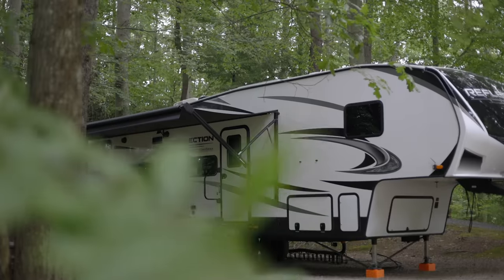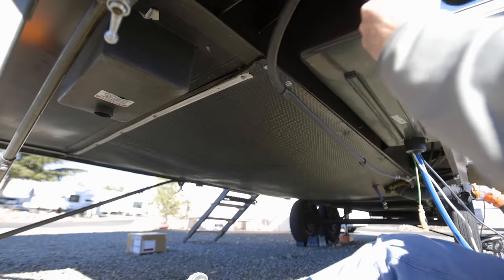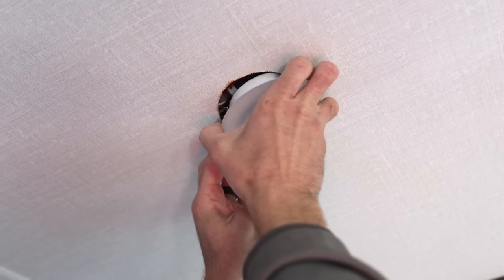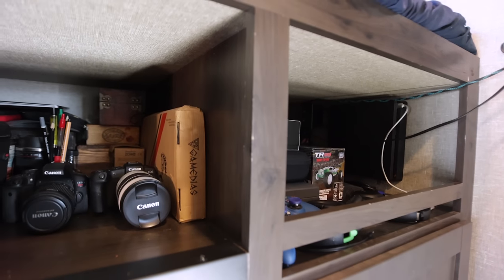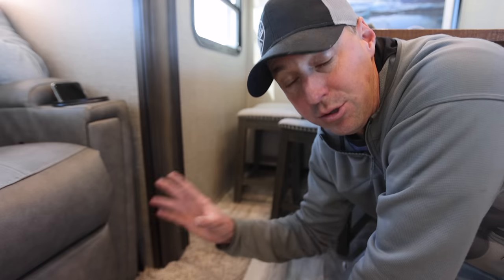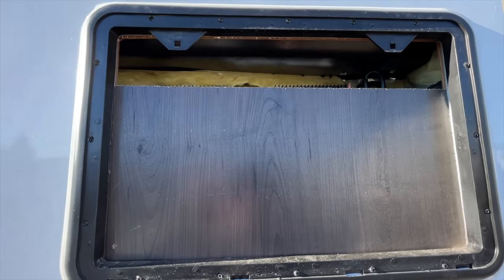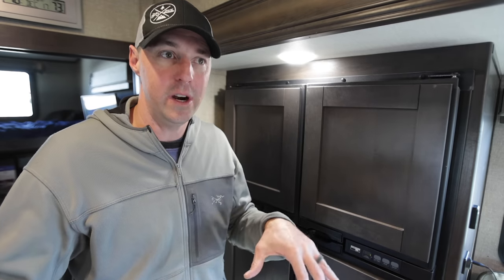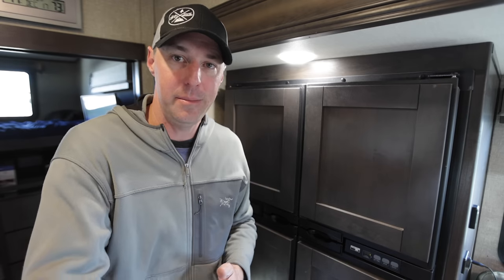Everything That Was Wrong With Our Grand Design In The First Year.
RVs are well known for having their fair share of problems especially in the first year or two. I knew when we bought this Grand Design 28BH 5th Wheel I wanted to keep track of what needed to be repaired and share our experience. I honestly expected a few more things on the list but I wanted to share all the same as to what our experience was. We have been very pleased because we know many people that buy RVs can spend a good portion of the year with the RV in the repair shop or in for warranty work. My thought is if it is something I can handle, it will more than likely save a significant amount of time and I can oftentimes improve what I am fixing to not have the problem come back again.

Tire Minder.